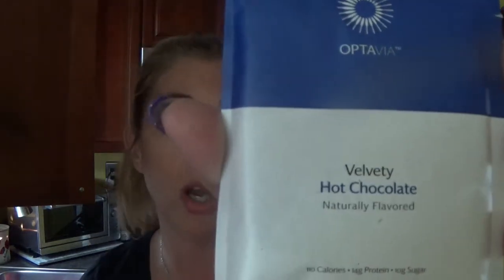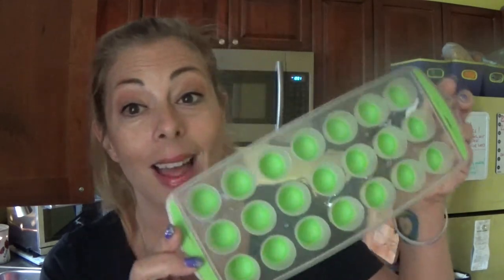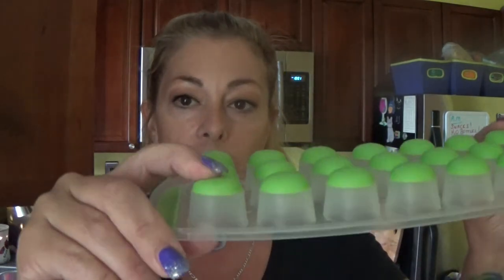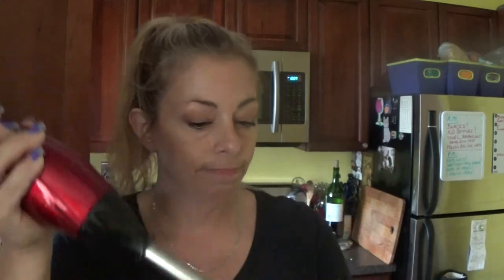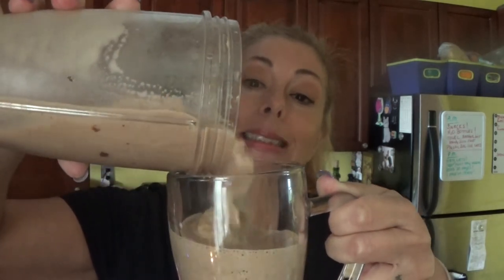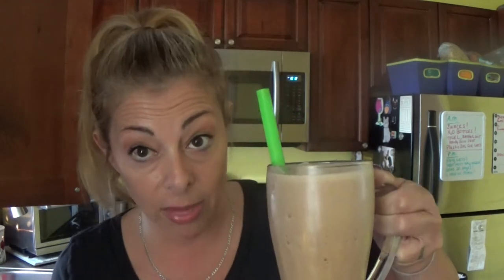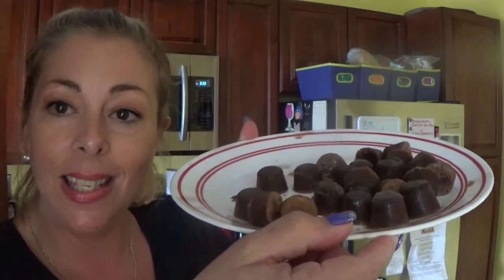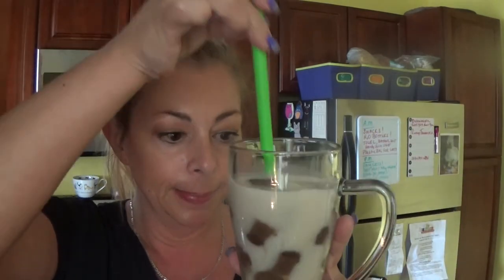Hot Chocolate and Mocha Blast Fuelings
To contact Andrea...
To contact Larry...
Andrea's IG...
Larry's IG...